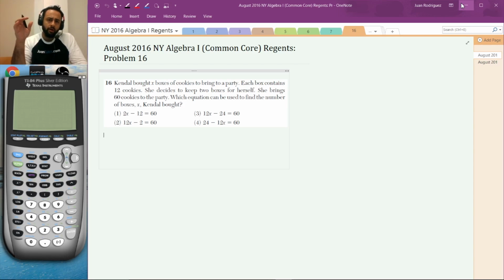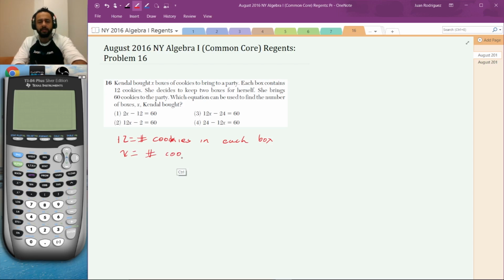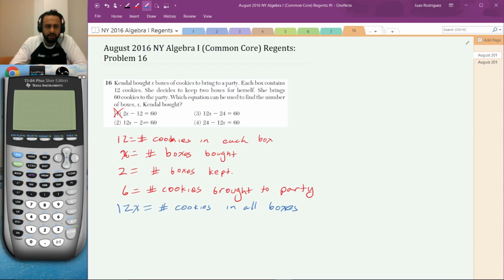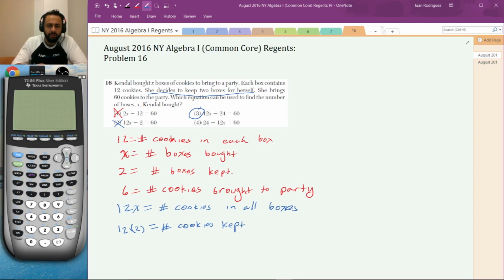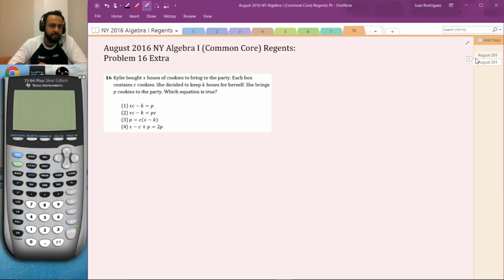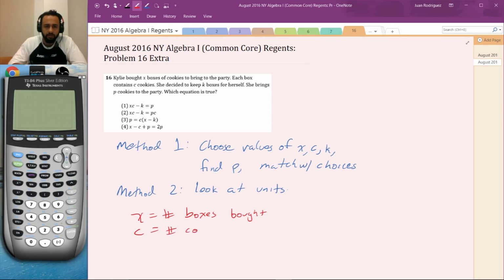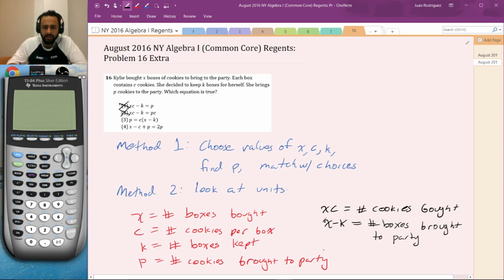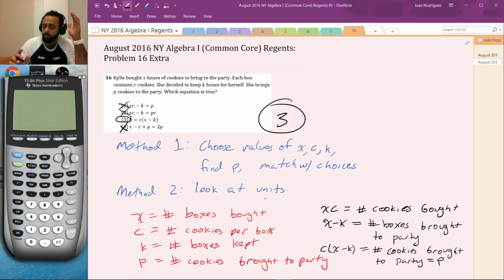Problem 16, August 2016 Algebra I (Common Core) Regents Exam - JuanTutors.com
Solving for one variable in terms of others.